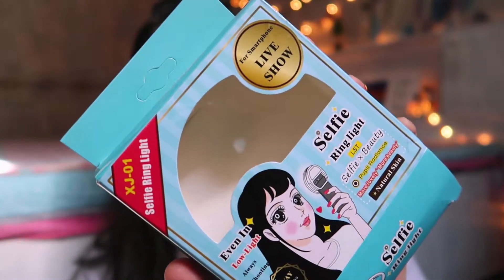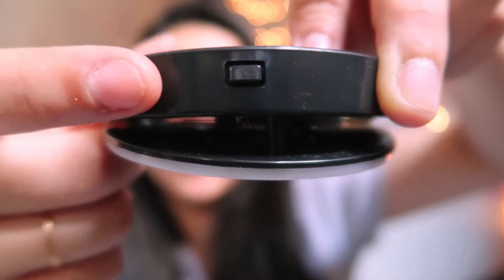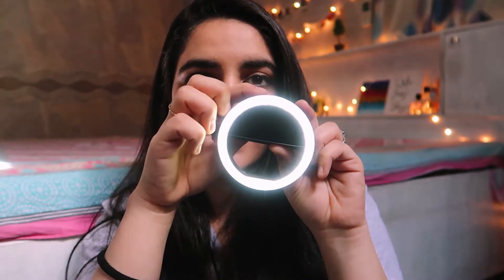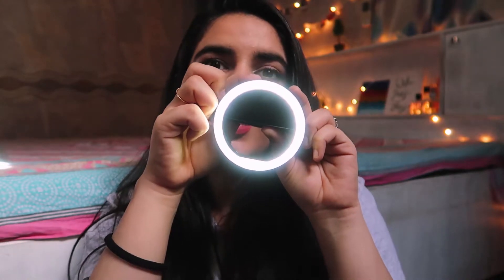SELFIE RING LIGHT - RS 350?! | CHEAPEST RING LIGHT FOR CAMERA | TECH-PRODUCT REVIEW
Its an amazing product!
I hope you liked the video